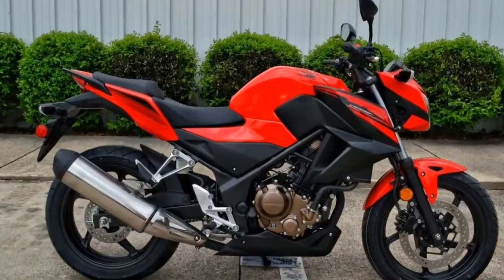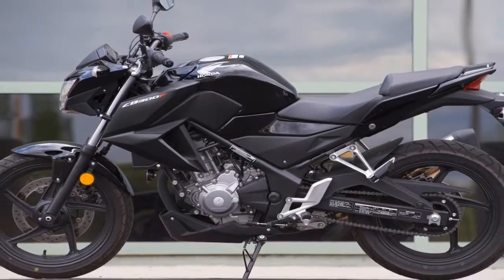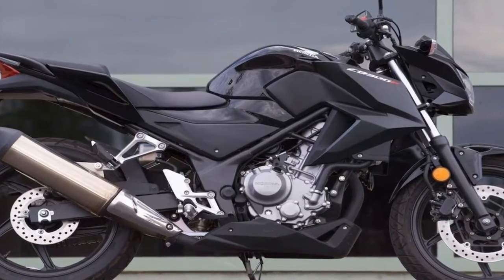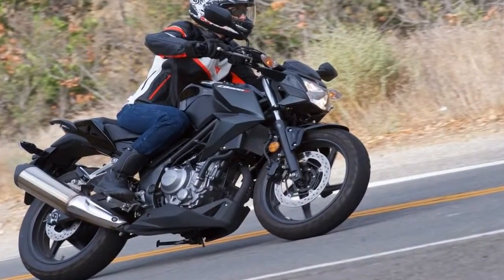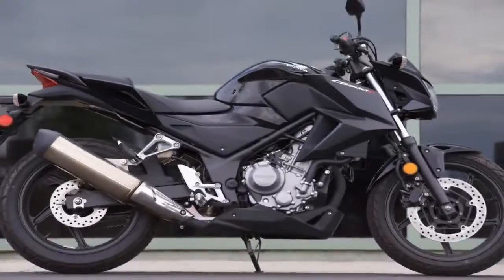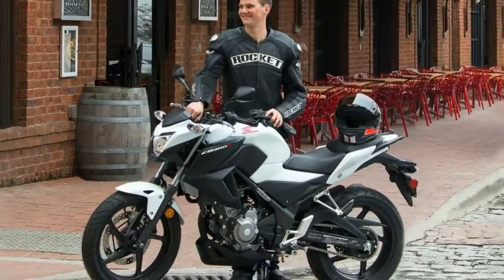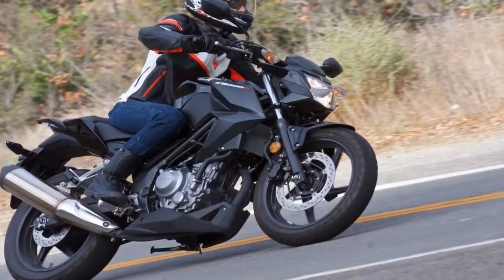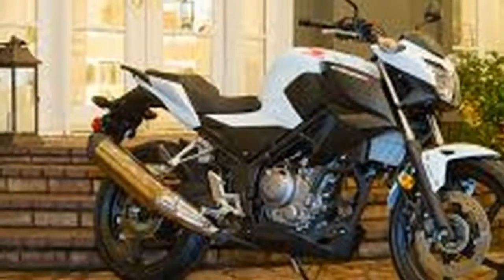Otto Bike l Honda CB300 F l 2018 Toronto Motorcycle Show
Otto Bike l Honda CB300 F l 2018 Toronto Motorcycle Show-As a beginner’s bike, this has a lot of features on the plus side. The relatively low seat height — I say "relatively" because it’s low for a sport-styled bike, but not nearly in the same range as a cruiser — and a narrow frame make it easy to find the ground and plant your feet. I’m 5’ 4" and I’m tippy-toeing, but it’s the narrow frame that keeps me from having to chose one foot or the other.

██████ GET DAILY UPDATES! NOW! ██████